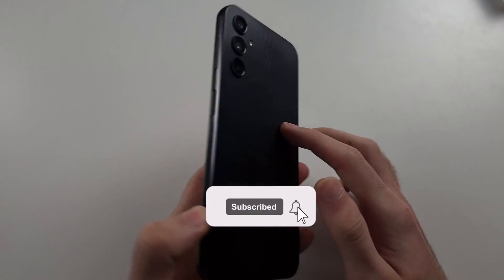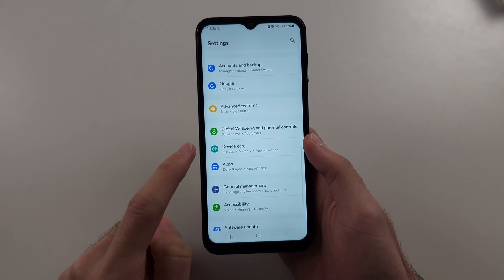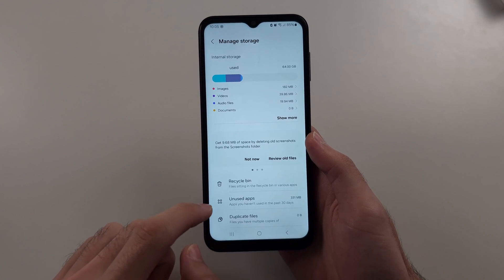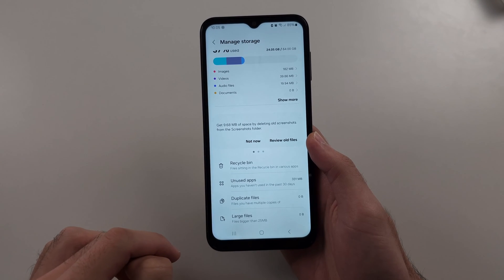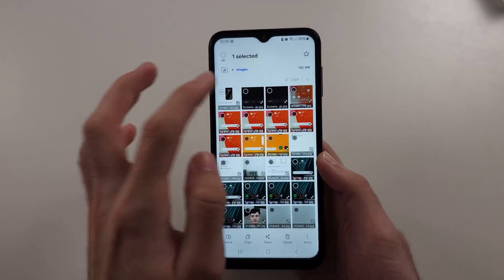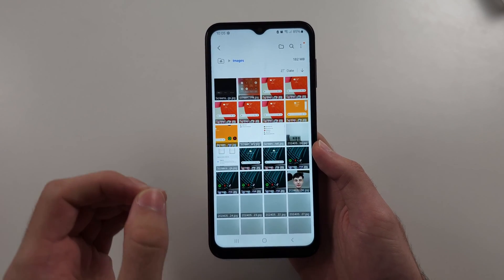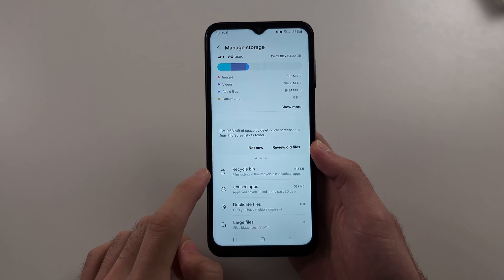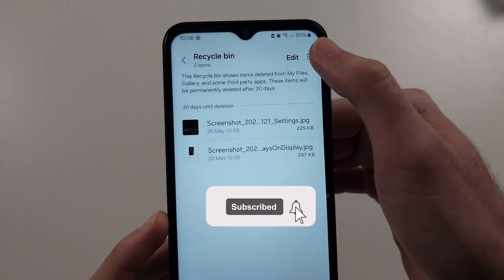How To Free Up Space on Samsung Galaxy A14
Welcome to our guide on how to free up space on your Samsung Galaxy A14! In this video, we’ll show you practical steps to clear storage and optimize your device's performance. Whether it’s deleting unused apps, clearing cache, or managing files, we’ve got you covered. Follow along to create more space on your Galaxy A14.